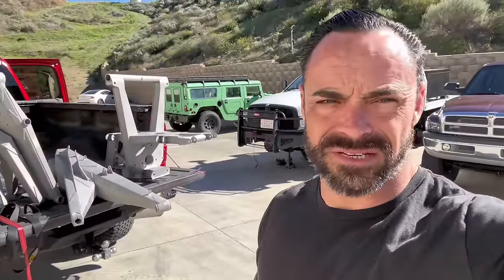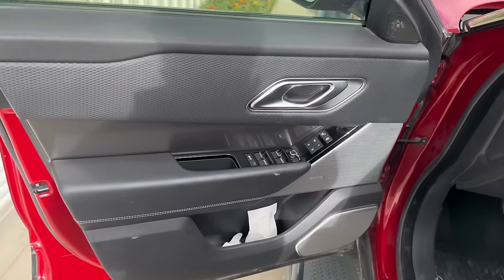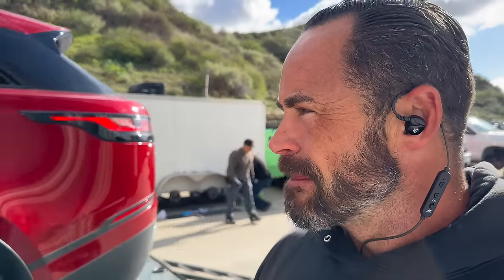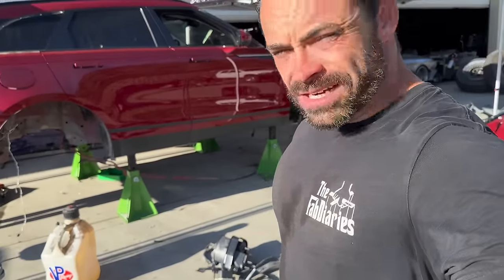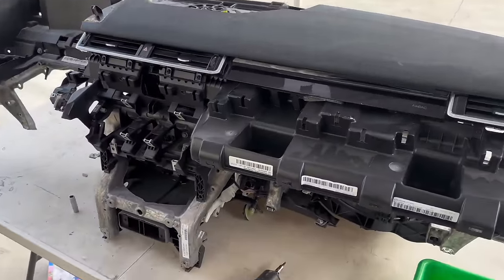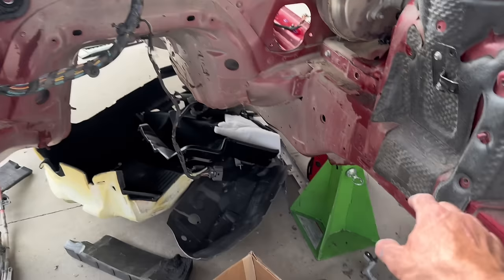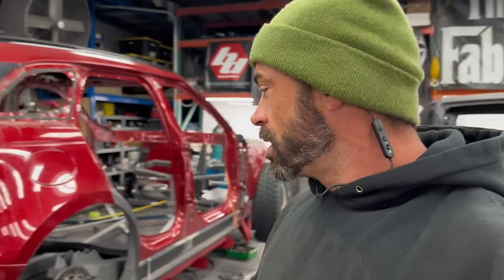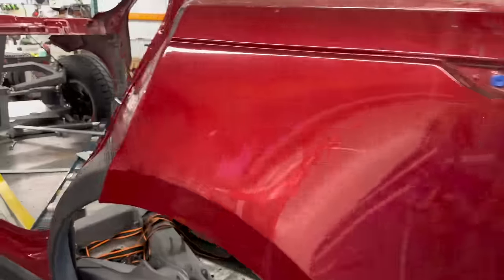Cutting up a RANGE ROVER | MCD1 Dakar Prototype ep2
Happy MCDMonday! We are back the the Dakar Prototype, a Twin Turbo Lamborghini v10 engine, Albins Sequential Transaxle, Full Tube Chassis under a Range Rover body. Today we cut up the Range Rover donor car and place it on the chassis table with the front and rear bulkheads we saved the the Craig Hall donor chassis. This series will consist of a mix of raw and edited episodes.

Merch site is LIVE! Sign up for the mailing list to get notified as products are restocked.  Thank you for your patience.

Support the people who suport us!
Jag10 Abrasives - where we get all the abrasives we use at the studio (PAID LINK)